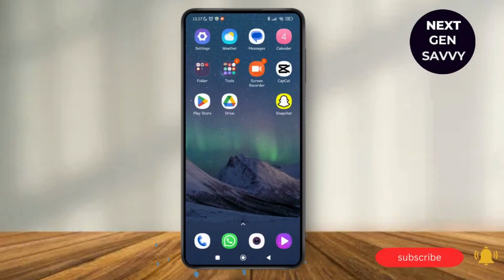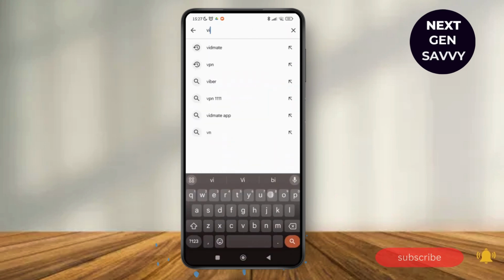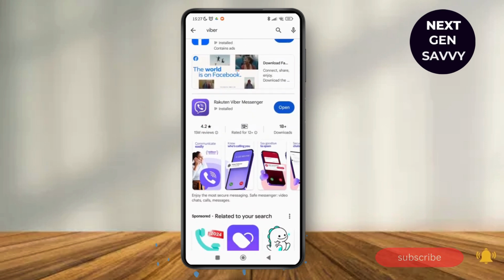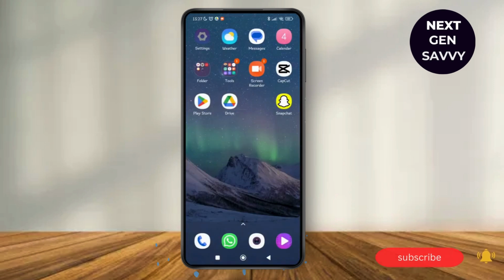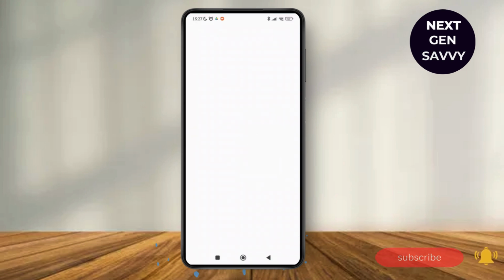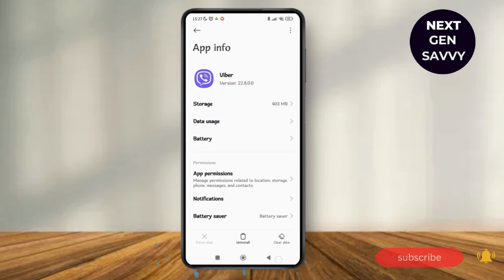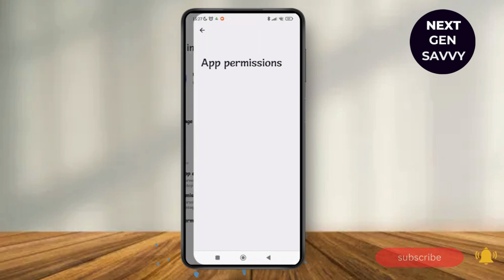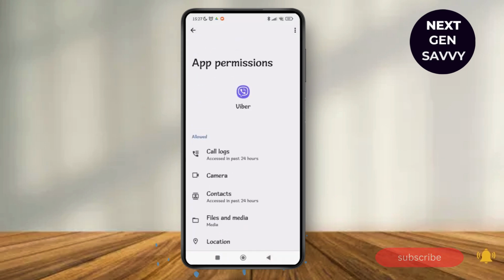How to Fix Viber Notification Problem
Welcome to our step-by-step guide on "How to Fix Viber Notification Problem"! If you're facing issues with Viber notifications not showing up or not working on your phone, this video is for you. We'll walk you through troubleshooting steps to ensure you never miss important messages. From checking app settings to clearing cache and adjusting notification preferences, these tips will help you fix your Viber notification issues quickly and efficiently.

In this video, you'll learn:

How to fix Viber notifications not showing up
How to enable Viber notifications on Android and iOS
Tips to solve Viber notification issues
How to check notification settings for Viber
How to clear Viber cache to fix notification problems